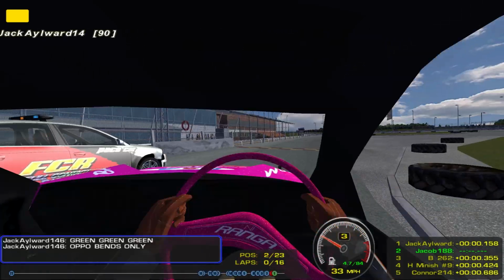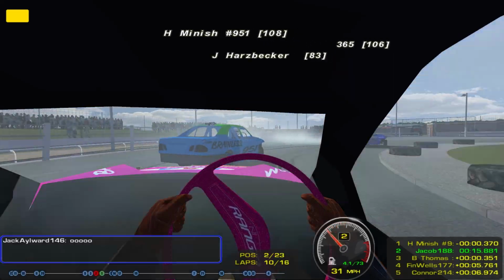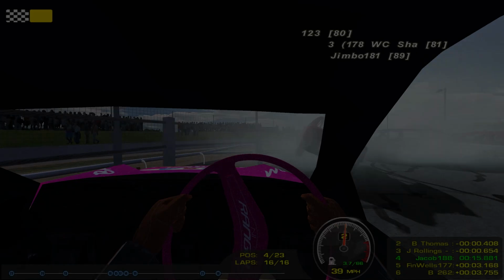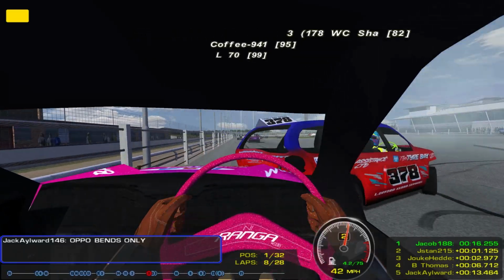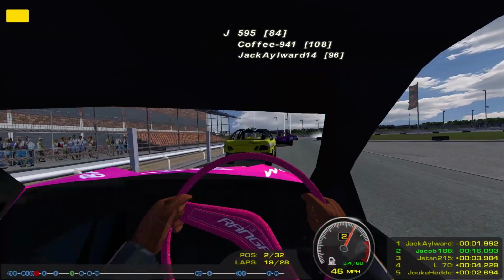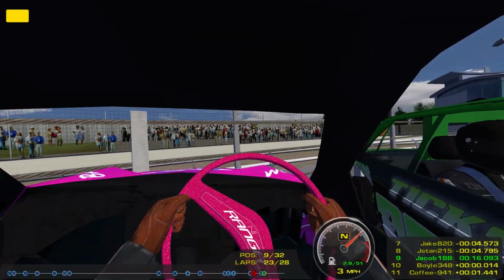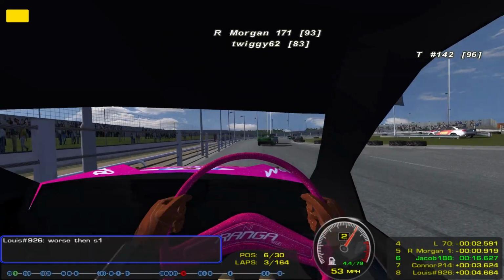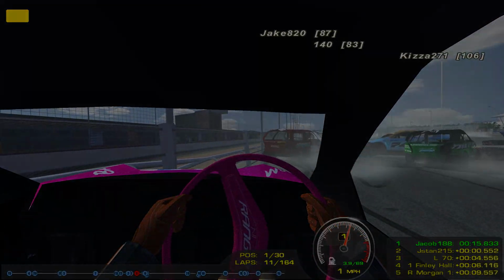Fcr BWS 6